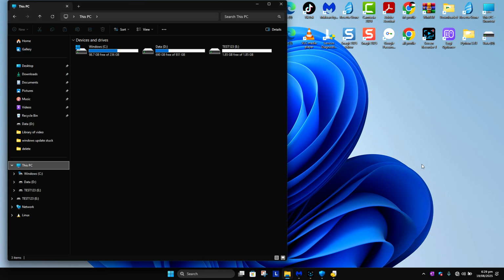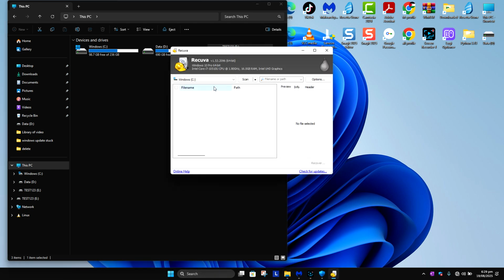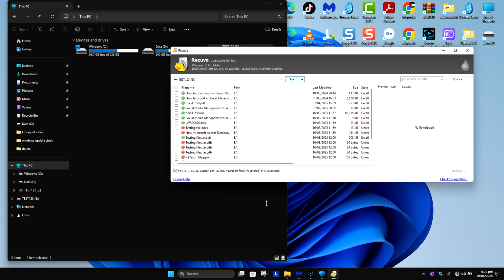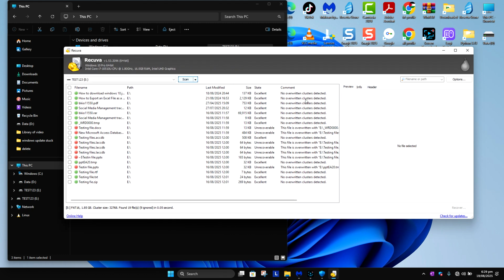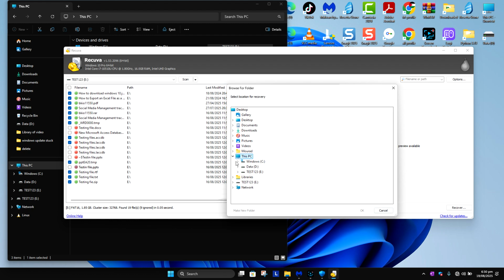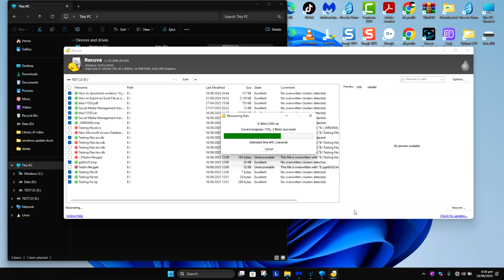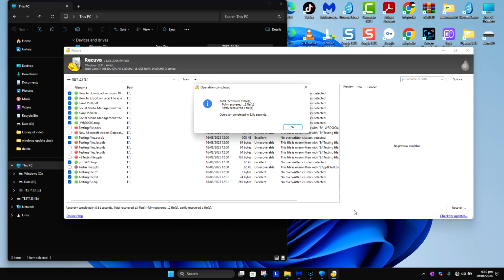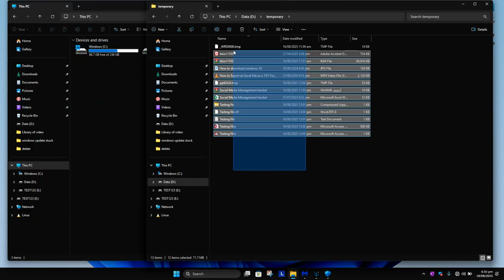How to recover Deleted Data using Recuva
This tutorial explains how to use Recuva to recover deleted files easily. Learn to restore photos, videos, and documents from your computer or USB drives.